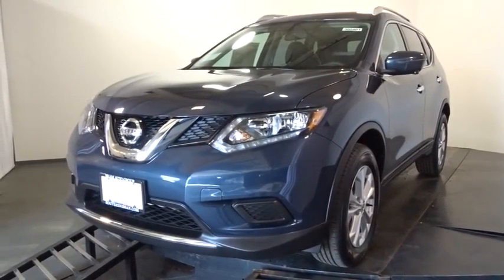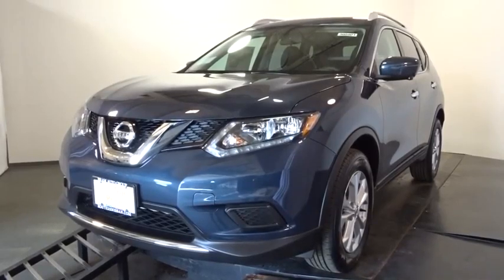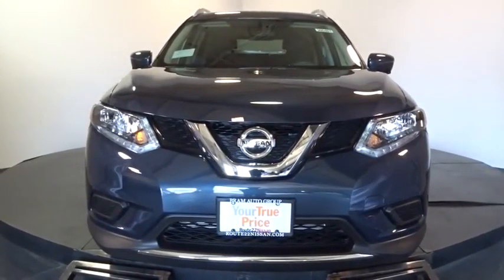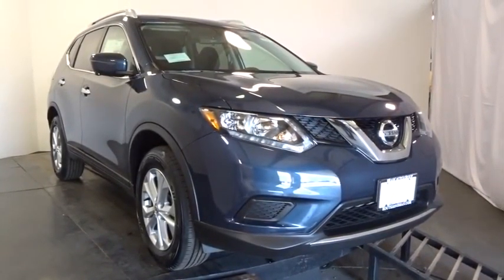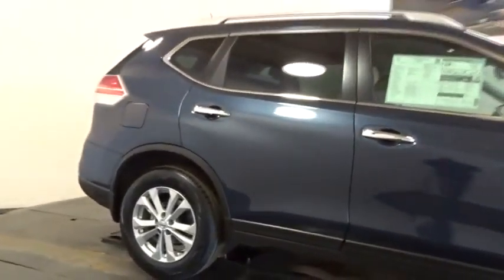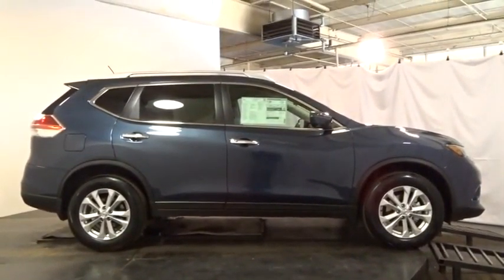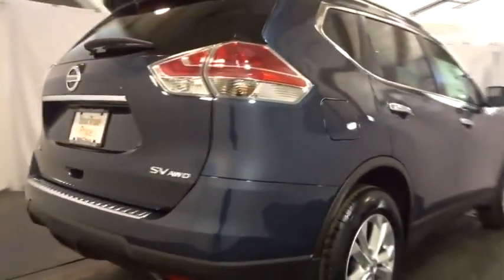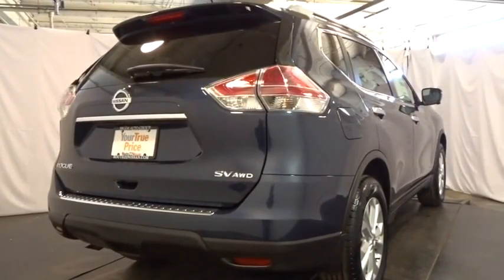2016 Nissan Rogue Hillside, Newark, Union, Elizabeth, Springfield, NJ 360401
Radio w/Seek-Scan, MP3 Player, Clock and Steering Wheel Controls,Integrated Roof Antenna,Wireless Streaming,Radio: AM/FM/CD/RDS/AUX NissanConnect -inc: mobile apps, 6 speakers, 5 color center display audio system, USB connection port for iPod interface and other compatible devices, Bluetooth hand-free phone system and XM Satellite radio,1 LCD Monitor In The Front,Clearcoat Paint,Lip Spoiler,Steel Spare Wheel,Tires: P225/65R17 AS,Black Bodyside Cladding and Black Wheel Well Trim,Galvanized Steel/Aluminum/Composite Panels,Fixed Rear Window w/Fixed Interval Wiper, Heated Wiper Park and Defroster,Chrome Side Windows Trim,Chrome Door Handles,Body-Colored Front Bumper,Compact Spare Tire Mounted Inside Under Cargo,Wheels: 17 Aluminum-Alloy,Fully Automatic Aero-Composite Halogen Daytime Running Headlamps w/Delay-Off,Deep Tinted Glass,Black Grille w/Chrome Surround,Tailgate/Rear Door Lock Included w/Power Door Locks,Variable Intermittent Wipers,Body-Colored Power Side Mirrors w/Manual Folding and Turn Signal Indicator,Body-Colored Rear Bumper w/Black Rub Strip/Fascia Accent,Roof Rack Rails Only,Liftgate Rear Cargo Access,Carpet Floor Trim,Seats w/Cloth Back Material,Power Door Locks w/Autolock Feature,Power 1st Row Windows w/Driver 1-Touch Up/Down,Front Map Lights,Front Cupholder,Glove Box,Driver Foot Rest,Front Bucket Seats -inc: 6-way power driver's seat w/power lumbar support, 4-way adjustable front passenger seat and front seatback storage,Perimeter Alarm,Outside Temp Gauge,Trip Computer,Rear Cupholder,Power Rear Windows and Fixed 3rd Row Windows,5 Person Seating Capacity,Analog Display,Manual Anti-Whiplash Adjustable Front Head Restraints and Manual Adjustable Rear Head Restraints,Full Floor Console w/Covered Storage, Mini Overhead Console w/Storage and 3 12V DC Power Outlets,NissanConnect Selective Service Internet Access,Fade-To-Off Interior Lighting,Interior Trim -inc: Metal-Look Door Panel Insert, Chrome And Metal-Look Interior Accents,Remote Releases -Inc: Mechanical Trunk/Hatch and Mechanical Fuel,Cloth Door Trim Insert,Dual Zone Front Automatic Air Conditioning,Gauges -inc: Speedometer, Odometer, Engine Coolant Temp, Tachometer, Trip Odometer and Trip Computer,HVAC -inc: Underseat Ducts and Console Ducts,Systems Monitor,Cloth Seat Trim,Front Center Armrest w/Storage and Rear Center Armrest,3 12V DC Power Outlets,Full Cloth Headliner,Urethane Gear Shift Knob,Driver And Passenger Visor Vanity Mirrors w/Driver And Passenger Illumination,Engine Immobilizer,Proximity Key For Doors And Push Button Start,Cruise Control w/Steering Wheel Controls,Cargo Area Concealed Storage,Remote Keyless Entry w/Integrated Key Transmitter, Illuminated Entry, Illuminated Ignition Switch and Panic Button,Day-Night Rearview Mirror,Manual Tilt/Telescoping Steering Column,Delayed Accessory Power,40-20-40 Folding Split-Bench Front Facing Manual Reclining Fold Forward Seatback Rear Seat w/Manual Fore/Aft,Cargo Space Lights,Full Carpet Floor Covering,Air Filtration,Driver / Passenger And Rear Door Bins,5.694 Axle Ratio,Electric Power-Assist Speed-Sensing Steering,Automatic Ride Control Suspension,Transmission: Xtronic CVT Automatic -inc: sport mode switch,,4-Wheel Disc Brakes w/4-Wheel ABS, Front And Rear Vented Discs, Brake Assist, Hill Descent Control and Hill Hold Control,14.5 Gal. Fuel Tank,110 Amp Alternator,Permanent Locking Hubs,Battery w/Run Down Protection,Gas-Pressurized Shock Absorbers,GVWR: 4,678 lbs,Strut Front Suspension w/Coil Springs,Front And Rear Anti-Roll Bars,Automatic Full-Time All-Wheel Drive,Single Stainless Steel Exhaust,Multi-Link Rear Suspension w/Coil Springs,Engine: 2.5L DOHC 16-Valve I4 -inc: ECO mode,Outboard Front Lap And Shoulder Safety Belts -inc: Rear Center 3 Point, Height Adjusters and Pretensioners,Curtain 1st, 2nd And 3rd Row Airbags,Dual Stage Driver And Passenger Front Airbags,Airbag Occupancy Sensor,Dual Stage Driver And Passenger Seat-Mounted Side Airbags,RearView Monitor Back-Up Camera,RearView Monitor Rear Camera,Tire Specific Low Tire Pressure Warning,Side Impact Beams,Electronic Stability Control (ESC),Rear Child Safety Locks,ABS And Driveline Traction Control